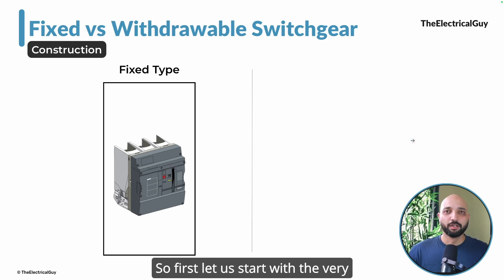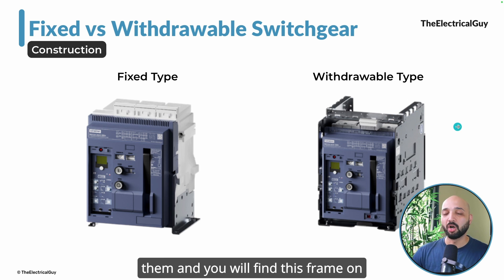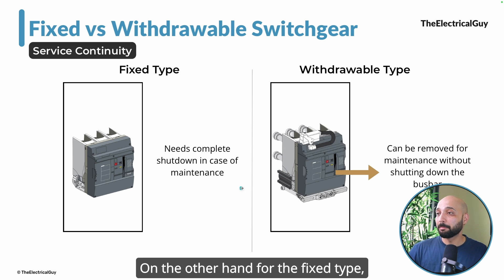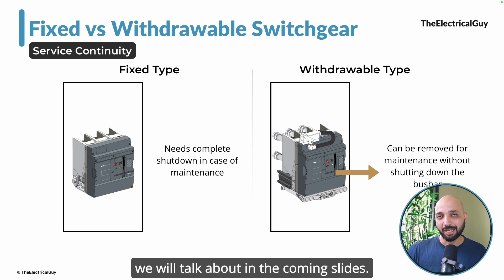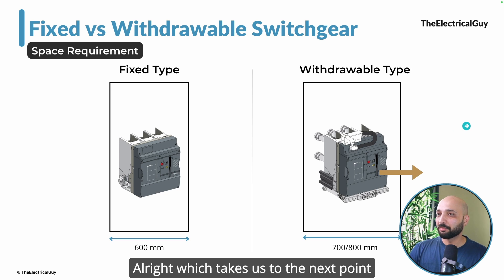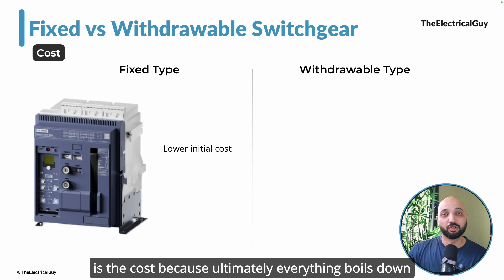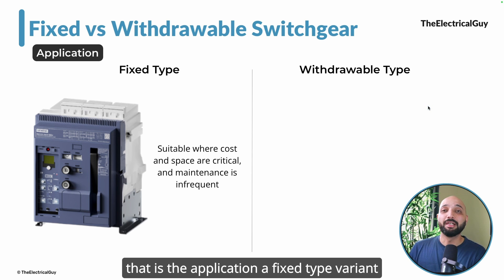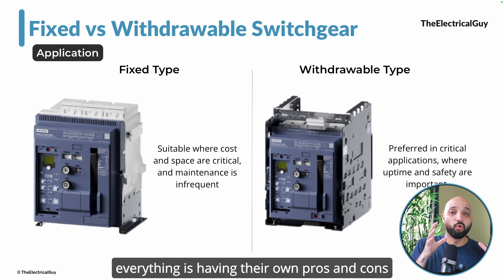Fixed vs Withdrawable Switchgear | Which Should You Choose?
Learn the difference between fixed and withdrawable switchgear in this informative video. Find out how withdrawable switchgear works and when to use it in medium and low voltage applications.

👩🏻‍💻 Courses Designed by me ➜ courses.theelectricaalguy.in